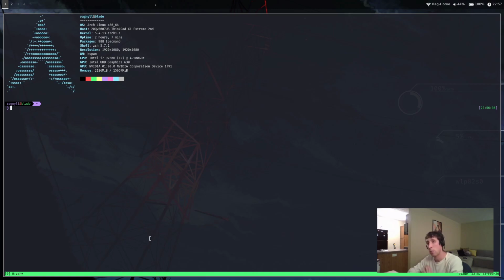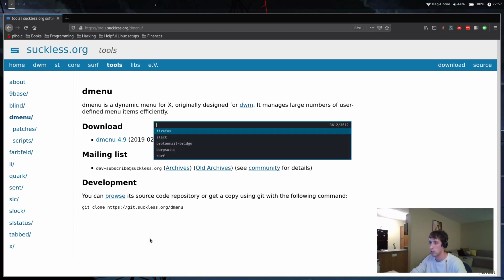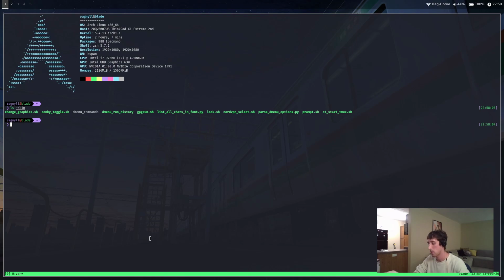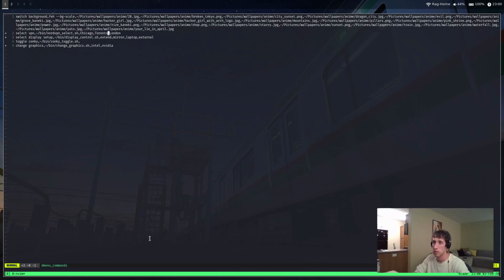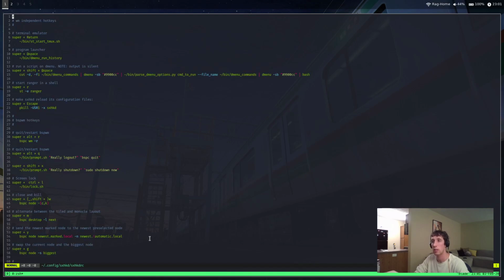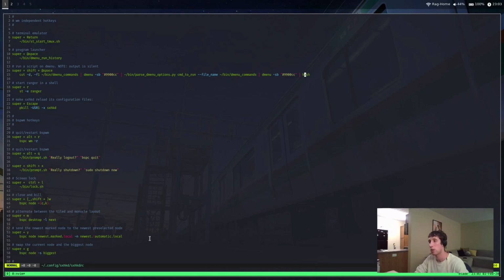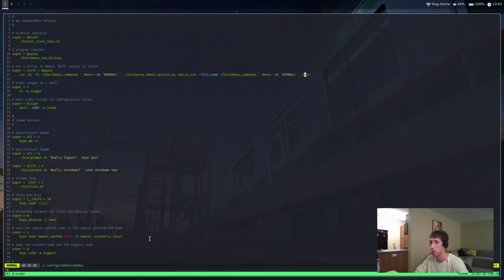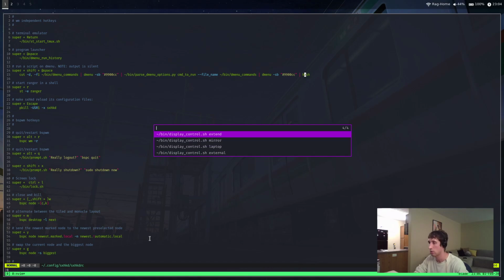my dmenu select script launcher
A little script I use to have dmenu run switching scripts for me.